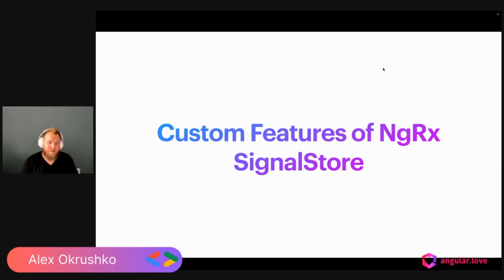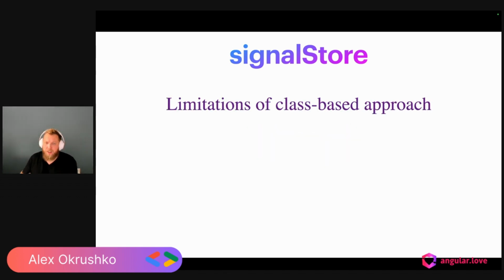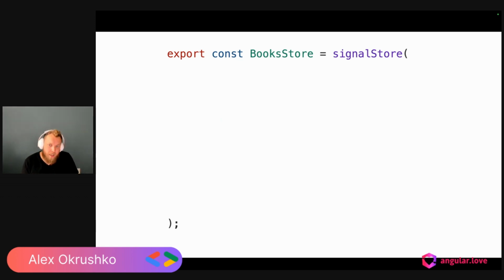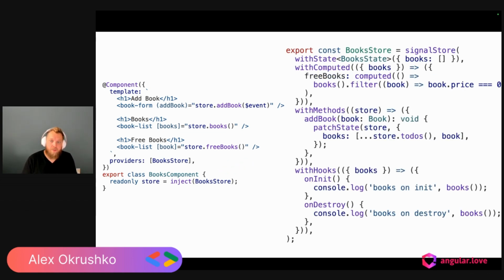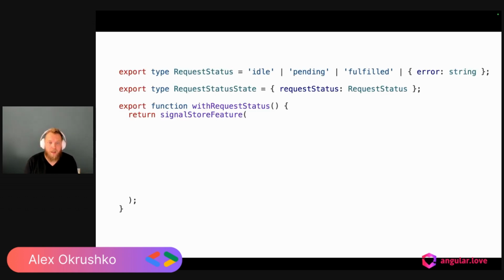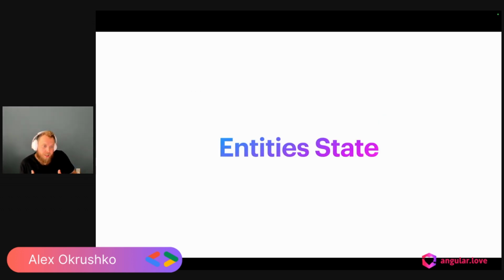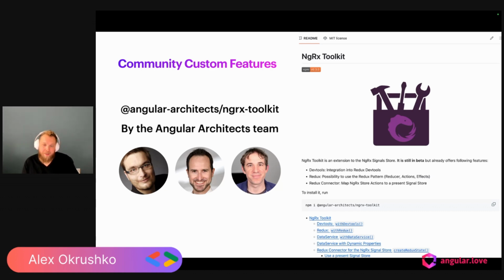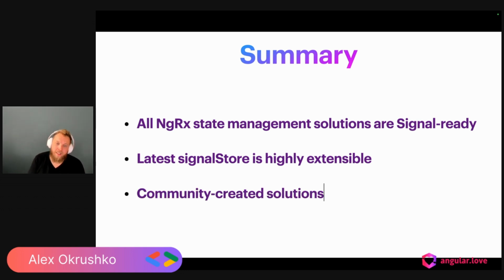SignalStore overview — Alex Okrushko, Google Developer Expert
NgRx SignalStore is already a powerful tool for managing state in Angular applications, but its true potential lies in its extensibility. In this presentation, we'll dive deep into the world of custom features, revealing how they can transform your state management and unlock new levels of efficiency and flexibility.

Speaker:
Alex is a Frontend Lead at Snowflake. He is part of the NgRx team, GDE in Angular, @AngularToronto organizer, and co-organizer of the official Angular Discord. In his free time, he loves to learn & share knowledge, provides NgRx workshops, and helps with ts.dev/style - the TypeScript style guide.

🕒 Timestamps:
0:00 - Introduction
2:32 - Signals Support in NgRx Store and ComponentStore
4:00 - Why SignalStore?
5:39 - Class-Based Limitations
7:05 - Extensibility: SignalStore's Core Strength
7:47 - Creating a SignalStore
11:12 - Using SignalStore
13:13 - SignalStoreFeature
15:22 - Custom Reusable Feature: Loading State
19:16 - Managing Entities State - withEntities
21:37 - Custom Feature Ideas and Community Contributions
24:49 - Summary
27:01 - NgRx Team Members and Activities
29:20 - Q&A

This talk is part of Autumn Camp (November 14, 2024) hosted by Angular.love—a community for Angular developers. We organize meetups and share resources on our blog to create a space where developers can connect and learn.